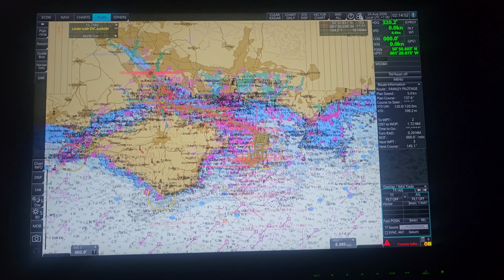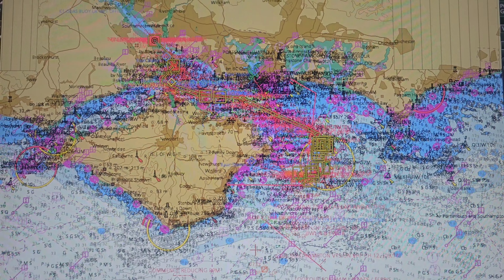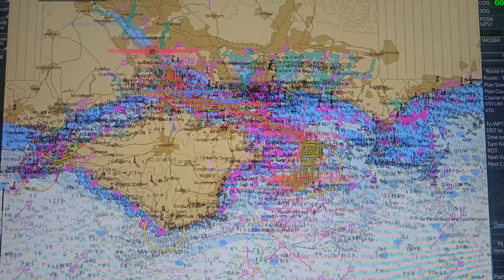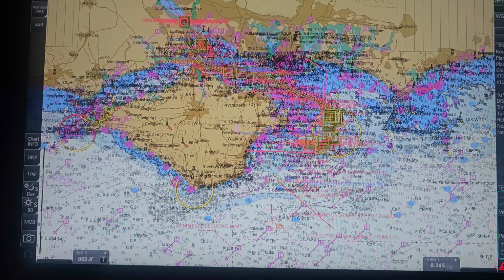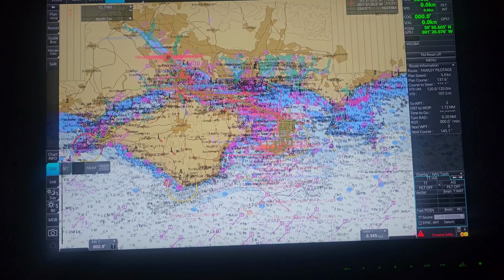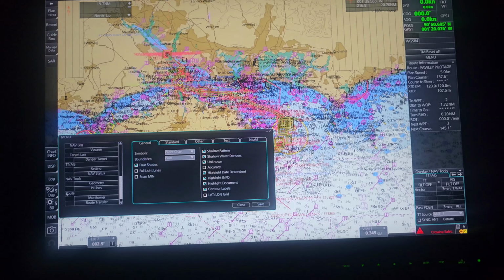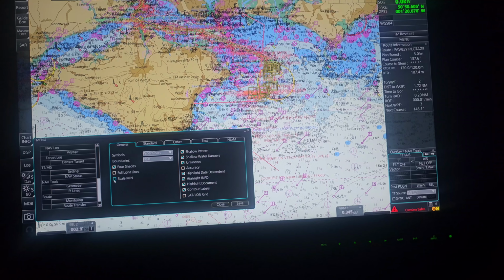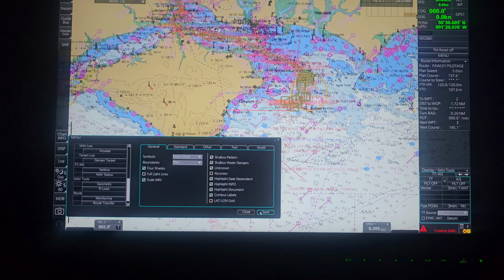How to Use the Scale Minimum Function in ECDIS | Step-by-Step Guide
Learn how to use the Scale Minimum function in ECDIS with this simple, practical step-by-step demonstration.

In this video, we explain what Scale Minimum means, how it works, and how to use this function effectively during ECDIS operation. This is especially useful for Deck Officers, Navigators, Deck Cadets, and maritime students preparing for watchkeeping and ECDIS-related assessments.

⚓ In this video:
• Scale Minimum function in ECDIS
• How to set/use Scale Minimum
• Understanding its purpose
• Practical ECDIS demonstration
• Important navigation and chart-display considerations

This video is intended for educational and training purposes. Always follow your vessel's SMS, ECDIS manufacturer's manual, company procedures, and Master's instructions.